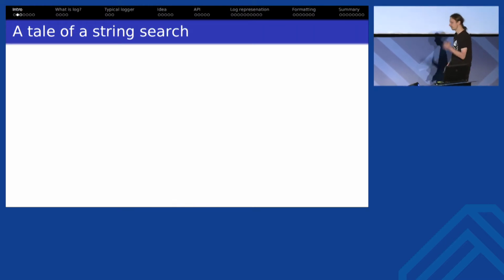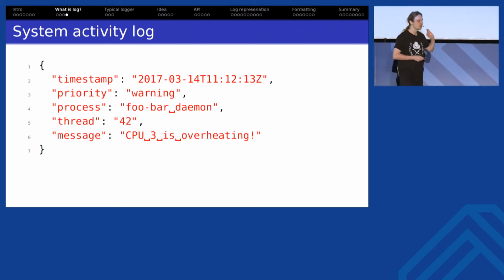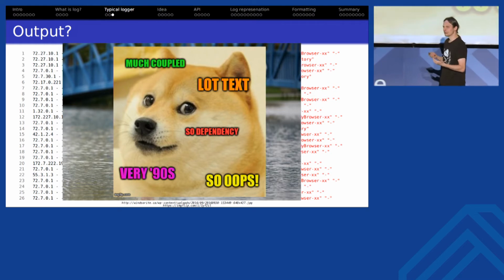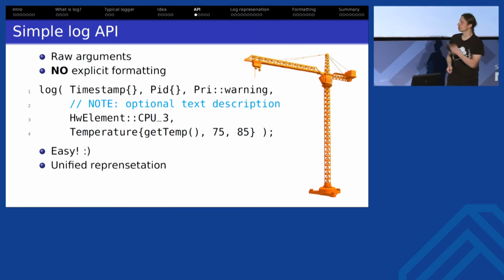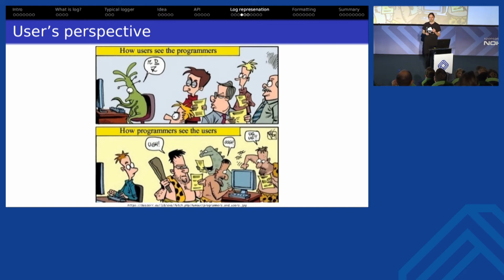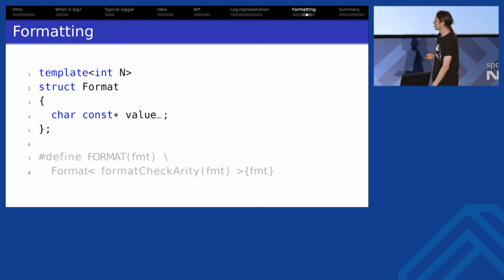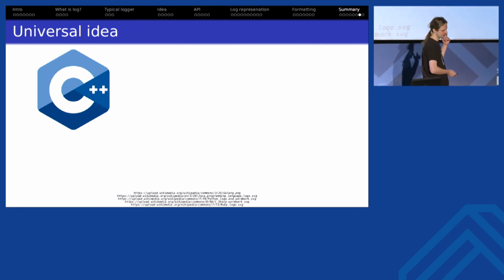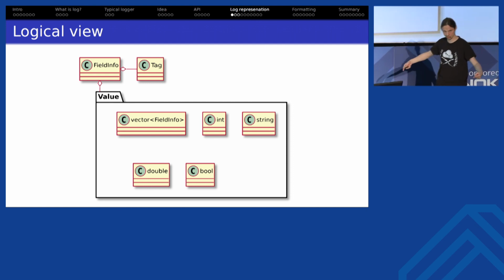code::dive 2017 – Bartosz Szurgot – Structured logging